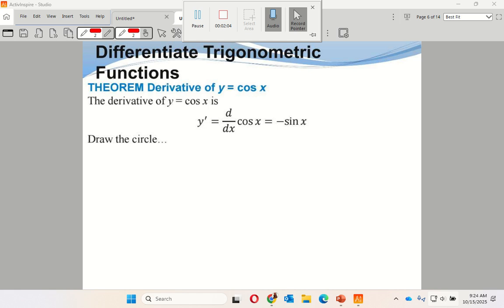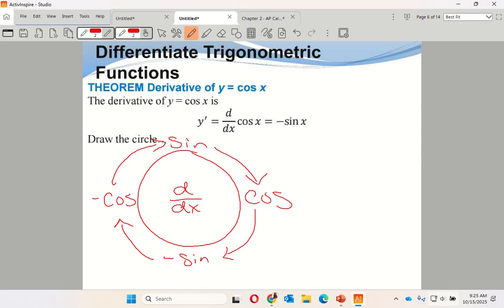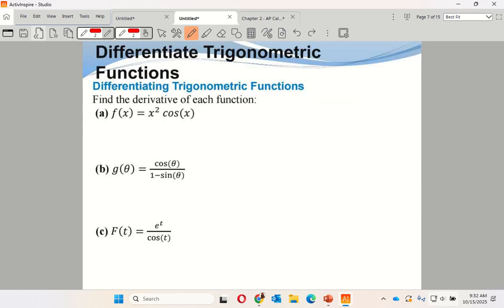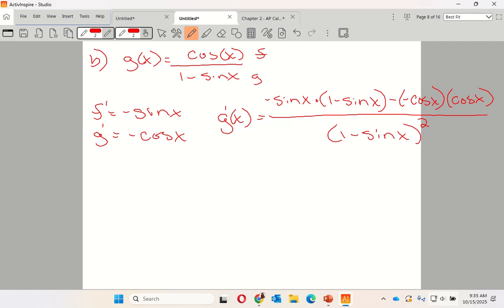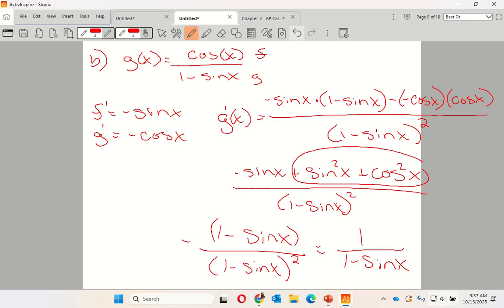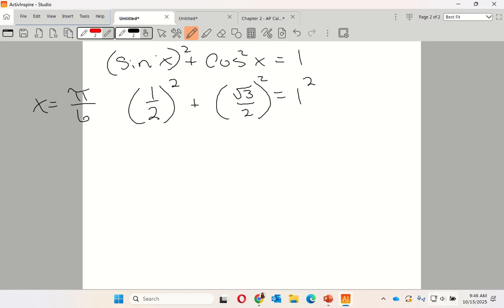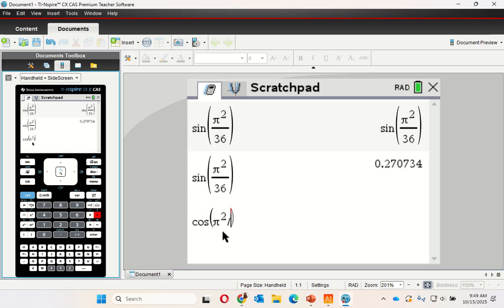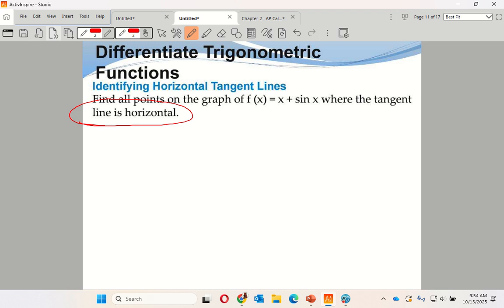2.5 The Derivative of the Trigonometric Functions B